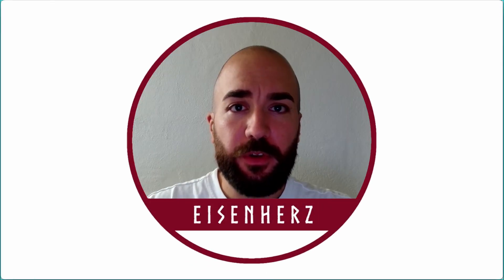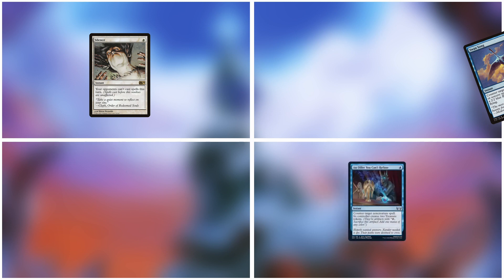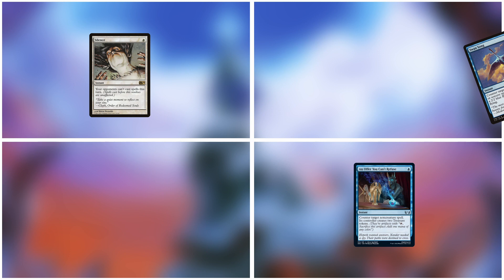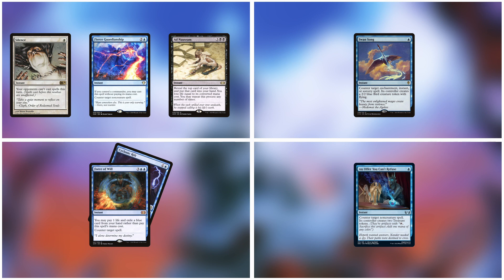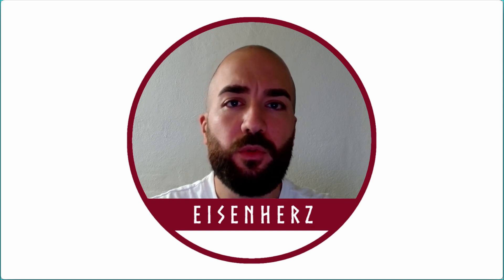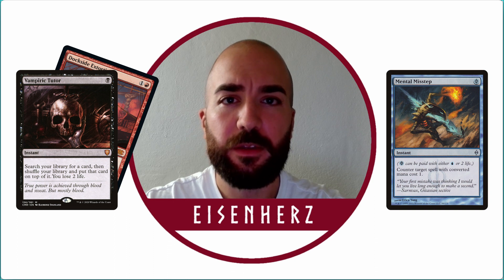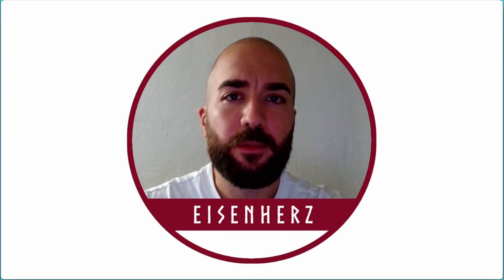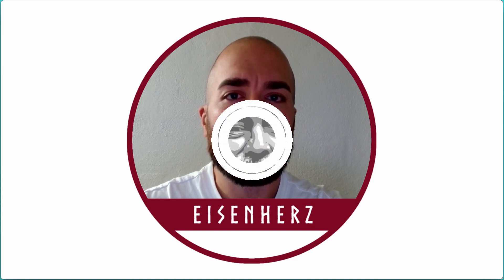How To Sandbag Like A Boss | MTG | cEDH Guide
Hey everyone,
let's talk about sandbagging interaction like a boss!
Eisenherz ✌️

●●●●●●●●●●●●●●●●●●●● SUPPORT ●●●●●●●●●●●●●●●●●●●●

●●●●●●●●●●●●●●●●●●●● MY PRIMERS ●●●●●●●●●●●●●●●●●●●●

●●●●●●●●●●●●●●●●●●●● TIMESTAMPS ●●●●●●●●●●●●●●●●●●●●

00:00 - 00:11 – Intro
00:11 - 02:10 – Theory
02:10 - 06:33 – Example
06:33 - 12:02 – 6 Tips
12:02 - 13:10 – Summary
13:10 - 14:00 – Outro